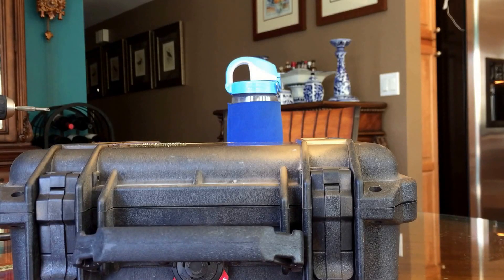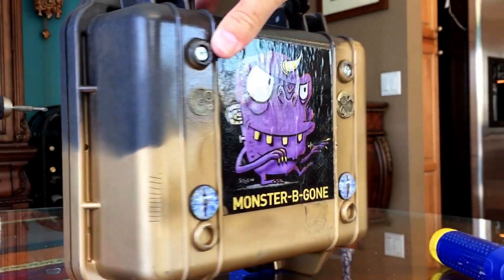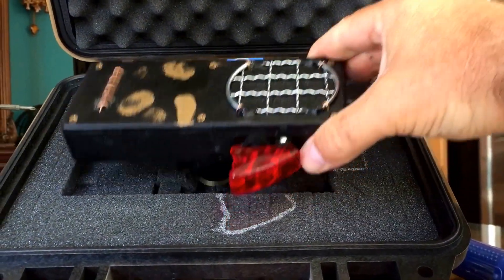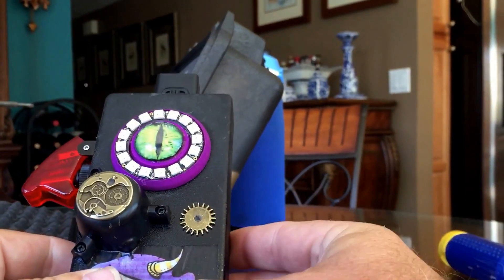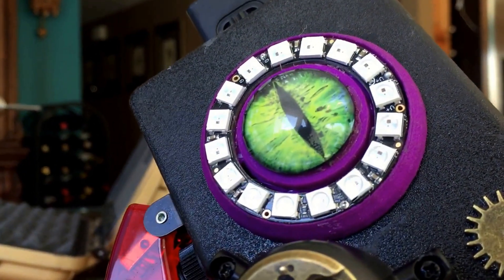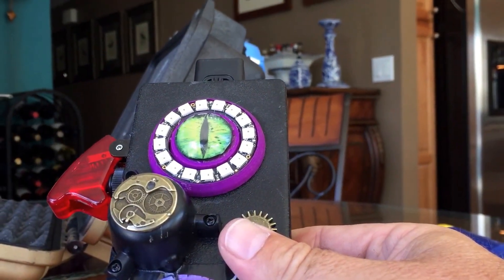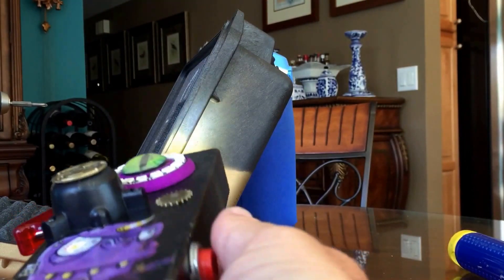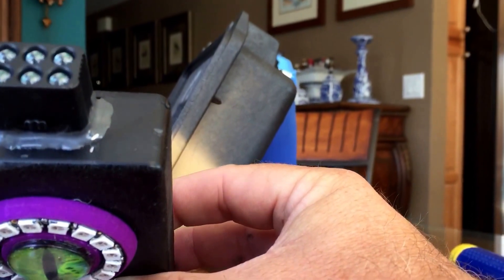Monster B Gone - kids toy monster detector - Makezine project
This is from the MAKEzine project. Links are at the end of the notes. This is the MAKE project running a Adafruit Trinket and a NEOPixel Ring. The code used is what was provided in the project, with some minor modifications. I used a generic case and dressed it up with steampunk type embellishments. I did add a couple of things;
1) I added a flashlight - when the child is "scanning" a dark area, I wanted a light.
2) I added sound, so there are computer sounds when the Pixelring is scanning.
3) I added a repel/kill switch so if monsters are suspected, you can aim and flip that switch which just energizes a warble siren.

The code is set to never find a monster, although that is editable. The Pixelring is VERY bright; that doesn't really come through in the video. The brightness is also adjustable in the code.

JUMPERS - I like the jumpers from Schmartboard better as the ends are thinner, but they're not cheap (next I am going to try ordering some from China) ;

CASE - Pelican 1200, brand new, customized to look old and beat;

Many thanks to James Floyd Kelly and Chris Jones from MakeZine for publishing the project and to Brandon Steen for the art / logo.